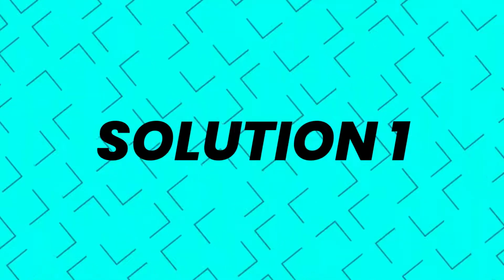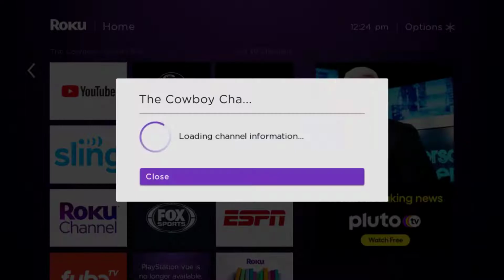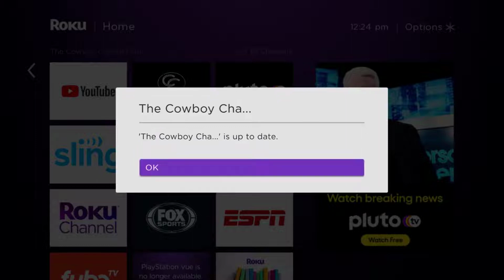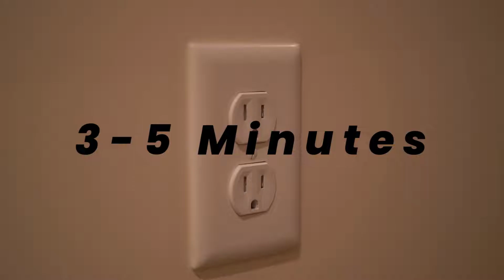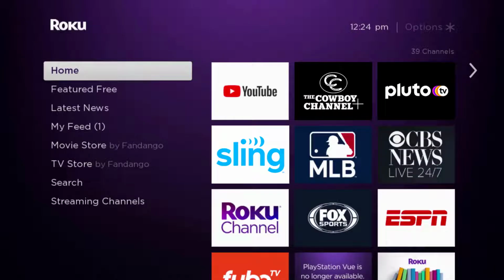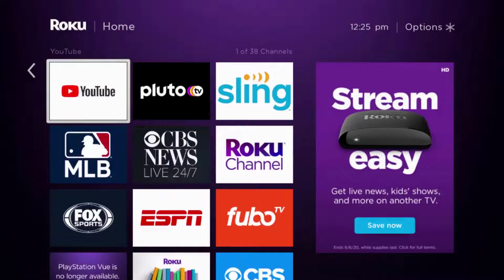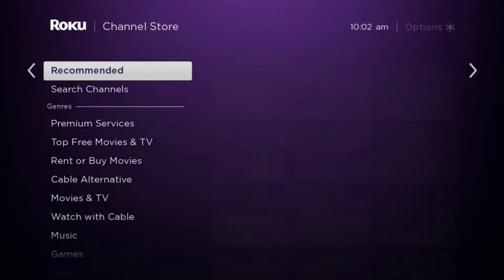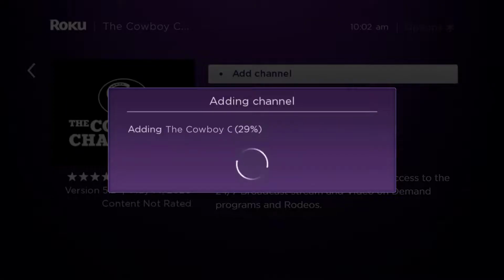Cowboy Channel App Not Working On ROKU: How to Fix The Cowboy Channel Plus App Not Working On ROKU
In this video, I'll show you How to Fix Cowboy Channel App Not Working On ROKU. This is the easiest and fastest way to Fix The Cowboy Channel Plus App Not Working On ROKU. Make sure you watch until the end of this video to find out How to Fix The Cowboy Channel Plus App Not Working On ROKU. Hope you enjoy!

Video Parts:
00:00 Intro: How to Fix Cowboy Channel App Not Working On ROKU
00:06 1.Solution: Update The Cowboy Channel Plus App
00:37 2.Solution: Hard Restart ROKU
00:52 3.Solution: Delete and Reinstall The Cowboy Channel Plus App
01:43 Outro: Ending

how to get cowboy channel app on samsung tv
how to watch cowboy channel on apple tv
how to get cowboy channel on apple tv